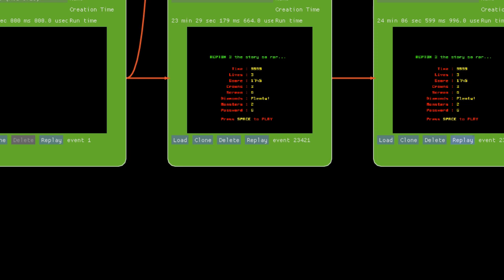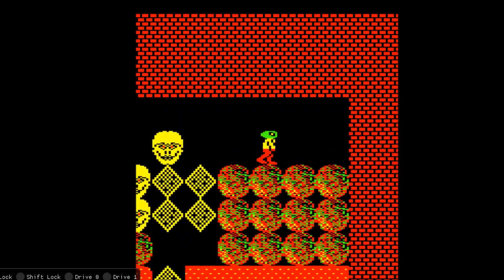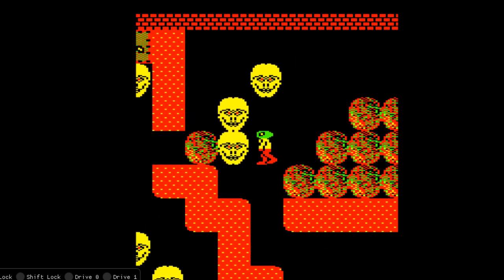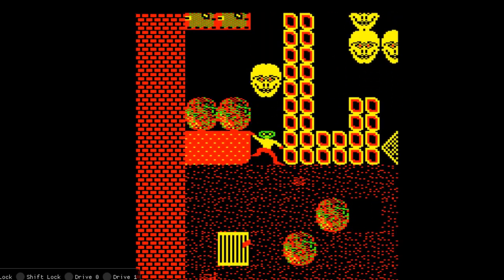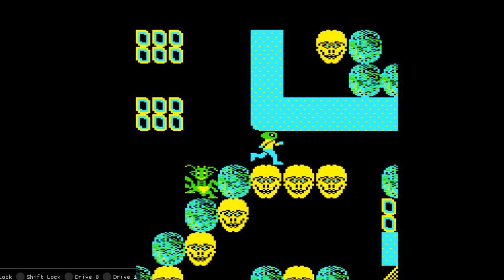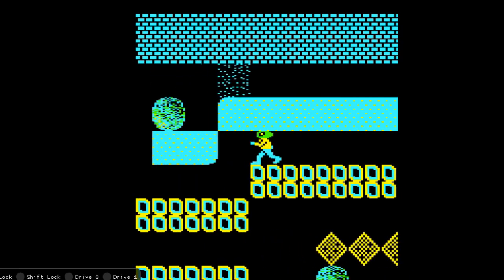Badger Playthrough - part 4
The last levels of the badger set